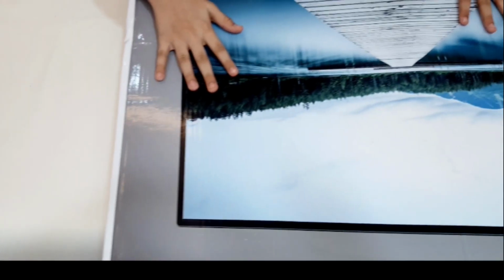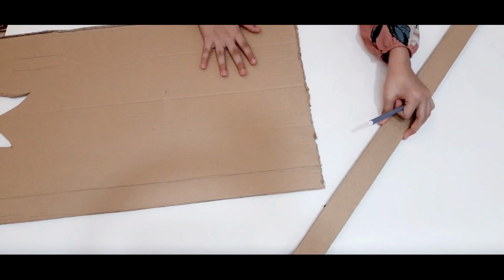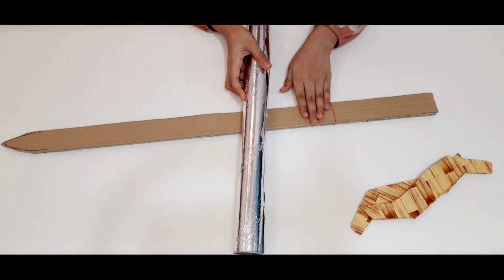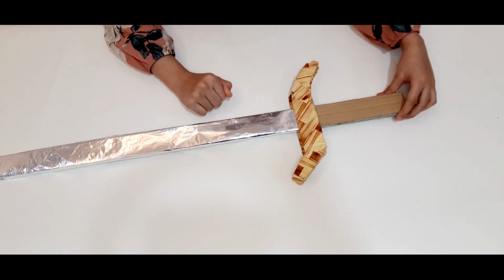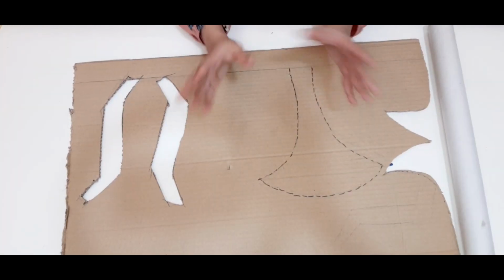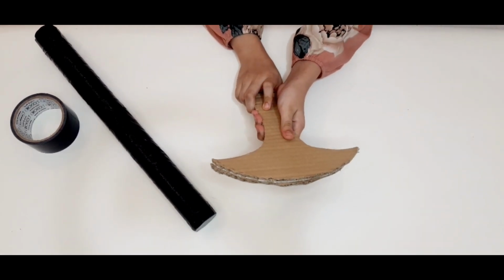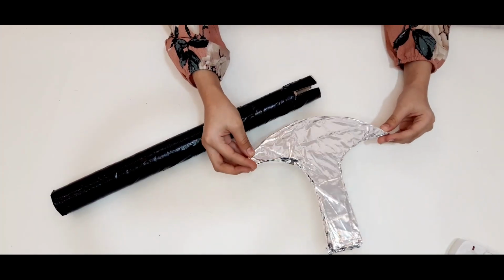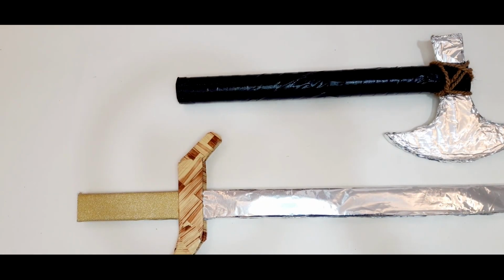DIY Ertugrul Sword I Turgut Axe / Craft By reemo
how to make  Ertugrul Sword and Turgut Axe at home by using card board easy and simple.
with lots of Fun